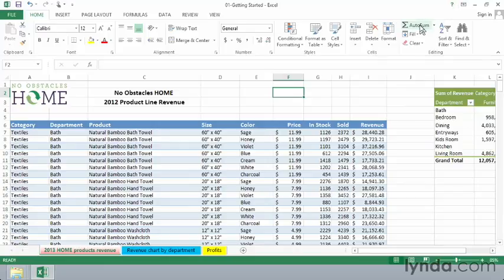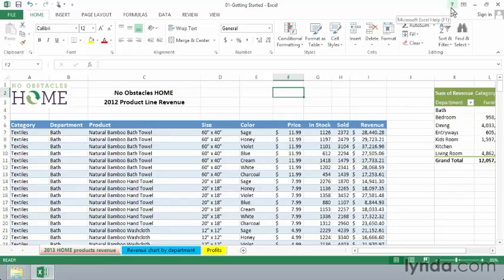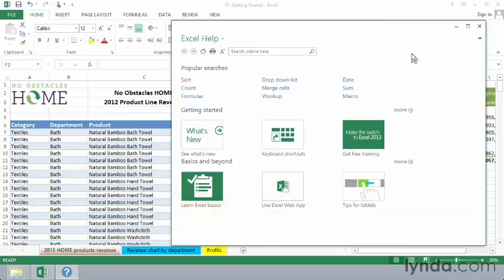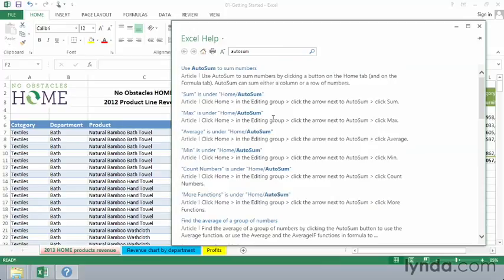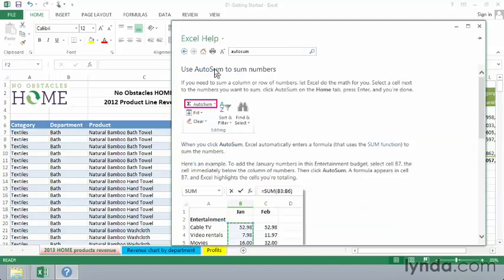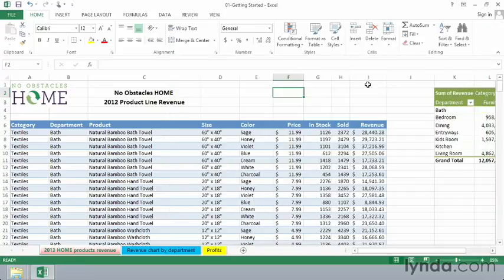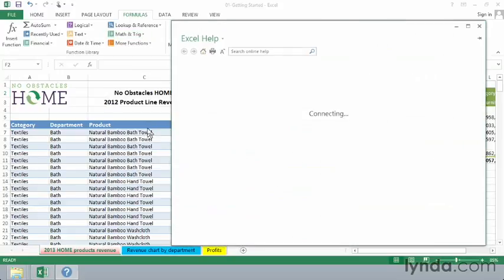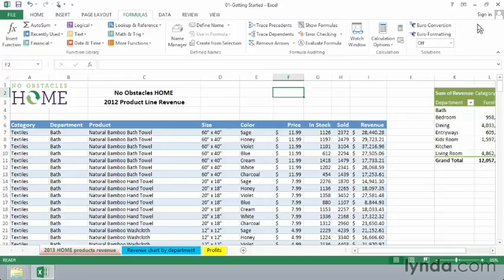Tutorials - Excel 2013 Essential 1/9 help